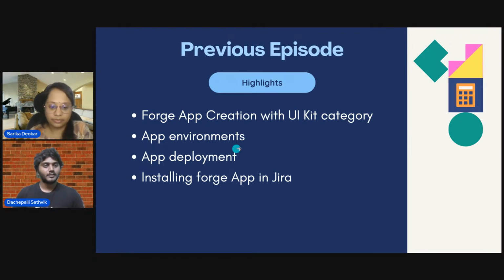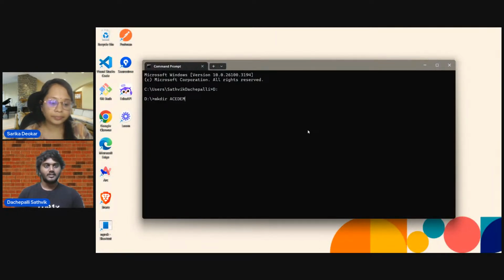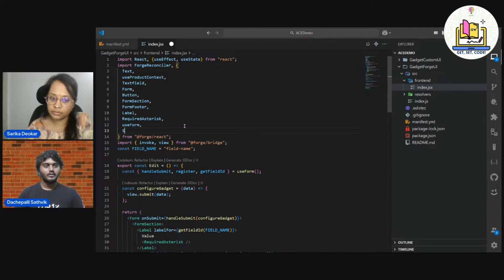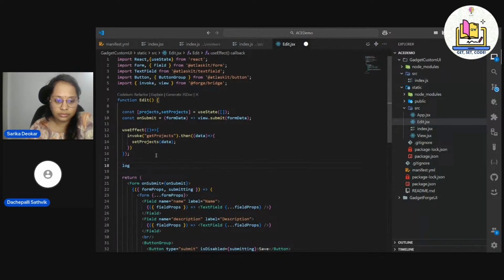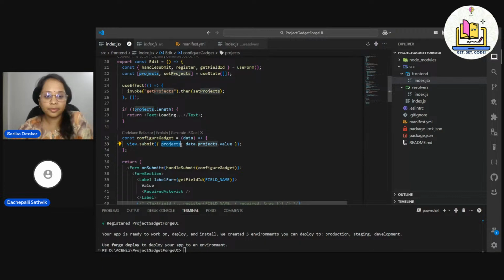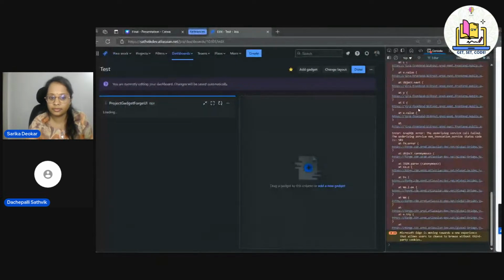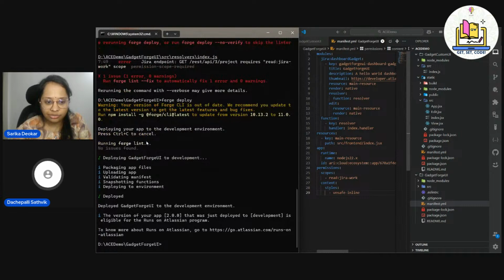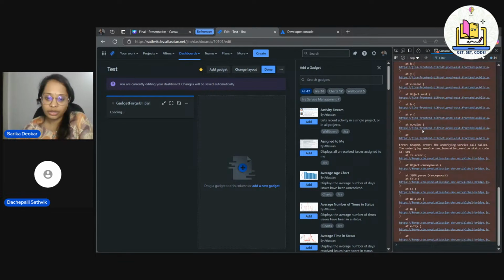Develop a Jira Dashboard Gadget using Forge